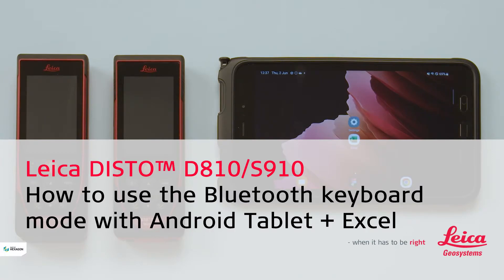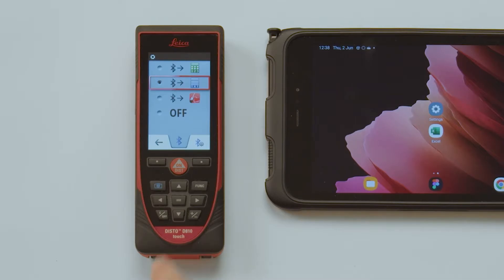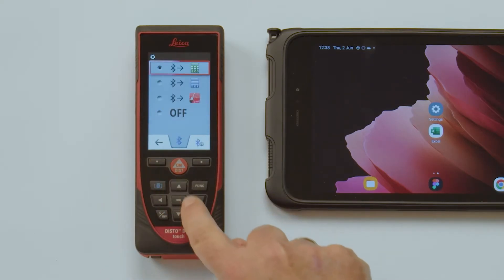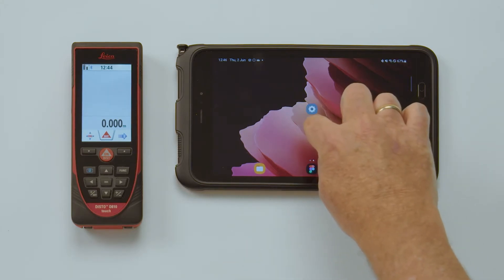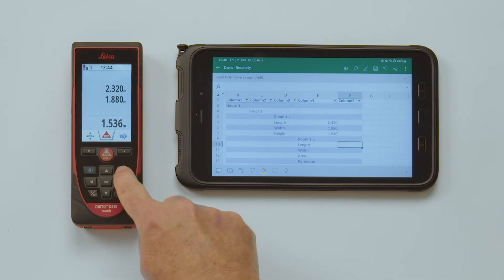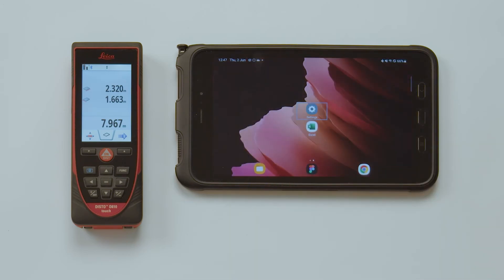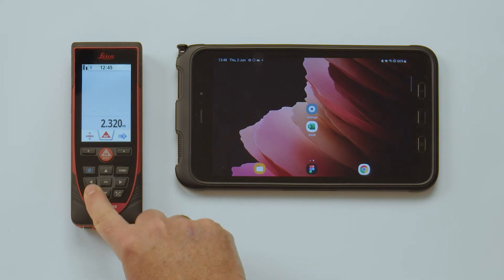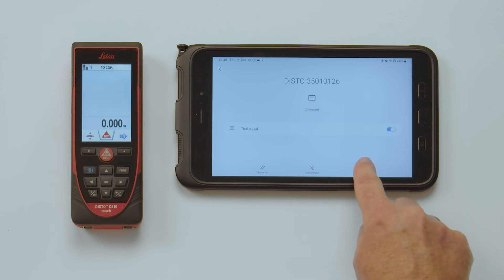How to use the Bluetooth keyboard mode on Leica DISTO D810 touch/S910 with Android Tablet and Excel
In this video we will explain how to connect a Leica DISTO D810 touch or S910 with a Androit tablet or Android phone and transfer measured values right to Microsoft Excel.

With the keyboard mode of the Leica DISTO X3, X4, D810 and S910 measured results can be transferred directly e.g. into a predefined Excel spreadsheet. The DISTO sends the measured results to the currently selected cell. The keyboard mode can also be used with other applications, including web forms. Learn in our videos how it works.